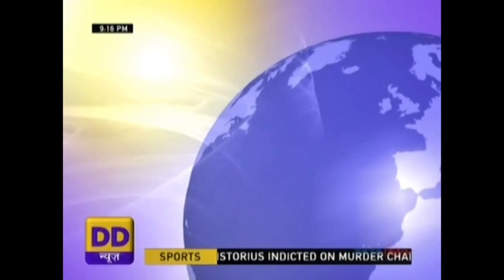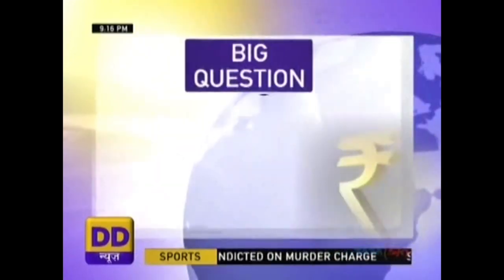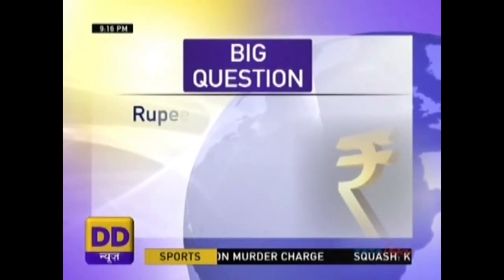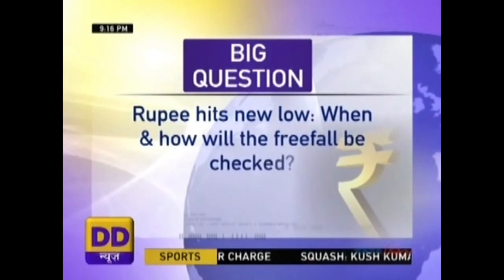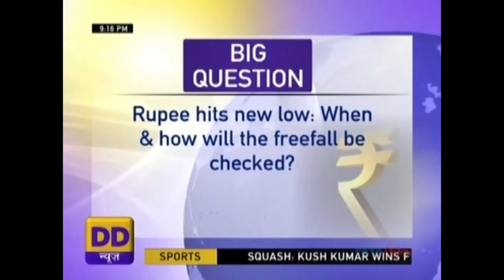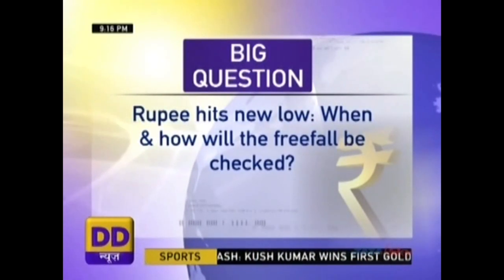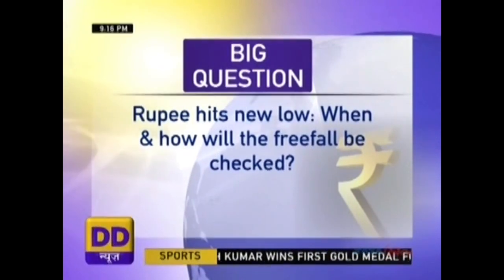Divvaakar on prime time news live, discussing "Fall in the rupee"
Called for a panel discussion on DD News on 19th August 2013 to discuss the rupee's historic low against the US dollar, S V Divvaakar was one of three panelists, the others were: the editor of Business Standard, and a Prof of Economics at JNU